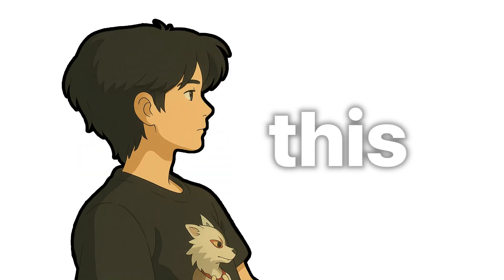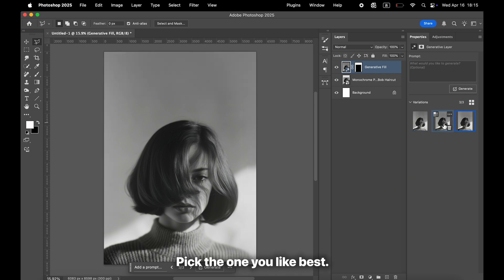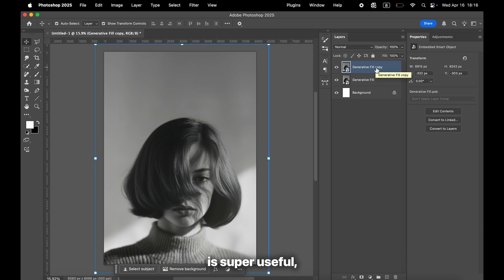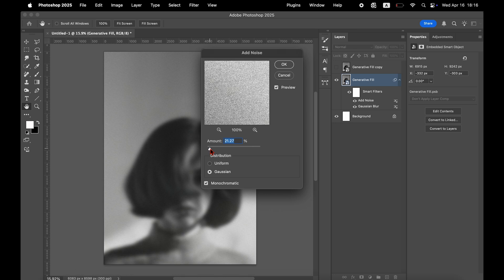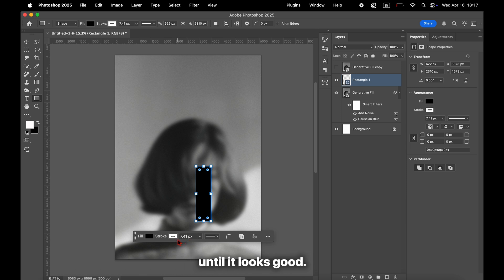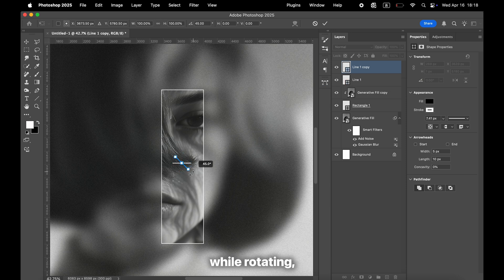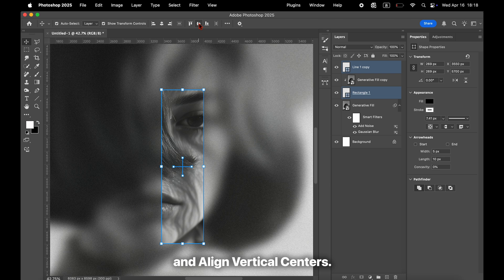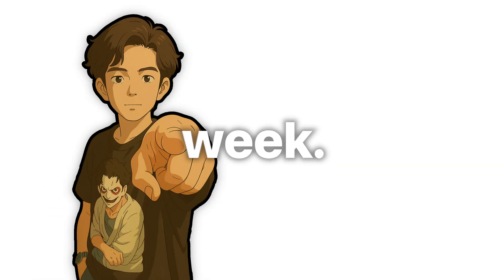【Beginner Friendly】This Poster Went Viral. Here's How I Made It.(Photoshop)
In this video, I walk you through the process of creating one of my signature poster designs using Photoshop.
Perfect for those who want to learn Photoshop basics and essential design techniques from scratch!

You'll learn how to:

Set up the canvas
Understand Photoshop tools and interface
Use layering and blending techniques
Add textures and lighting for emotional impact
🔗 Follow me for more design tips:

Software: Adobe Photoshop 2024
Font: SF Pro Text
Images: Lummi